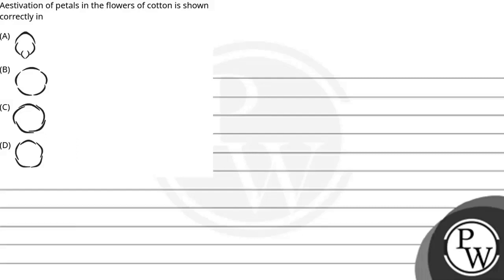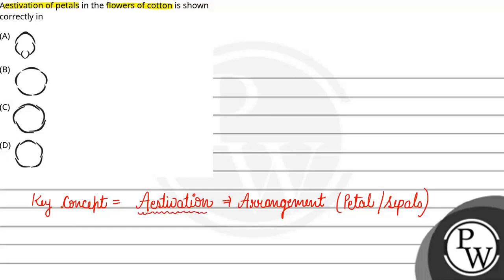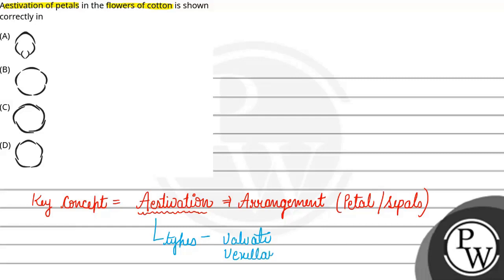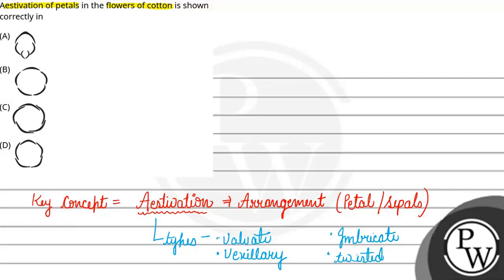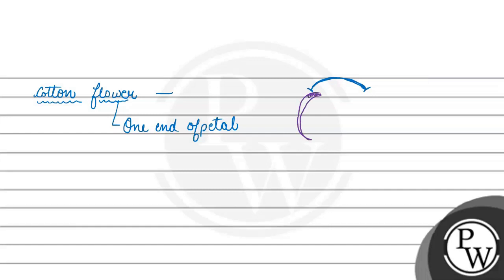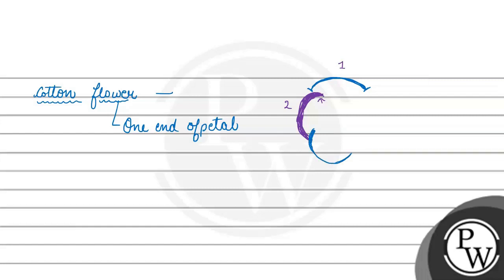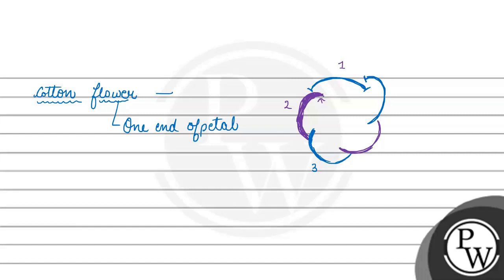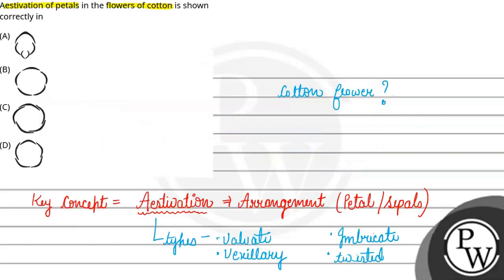Aestivation of petals in the flowers of cotton is shown correctly in....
Aestivation of petals in the flowers of cotton is shown correctly in 📲PW App